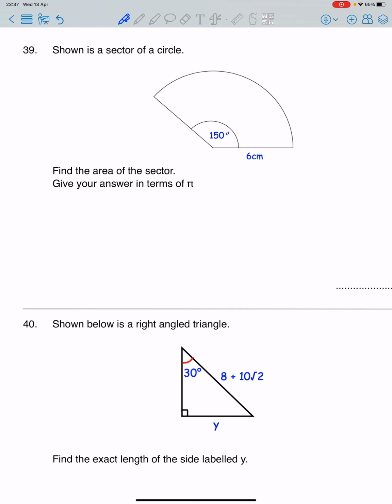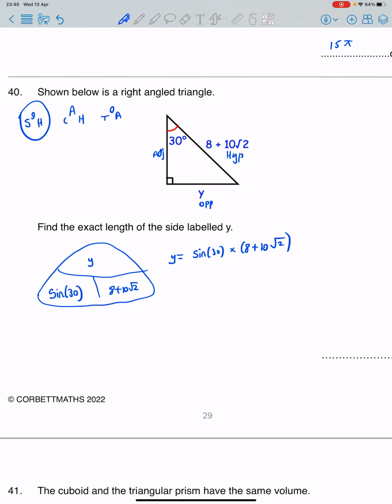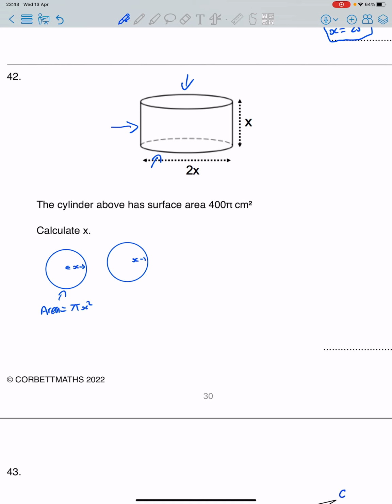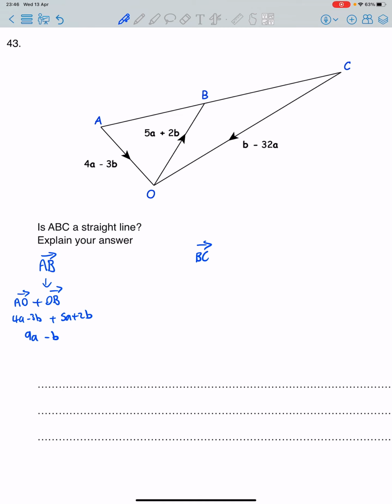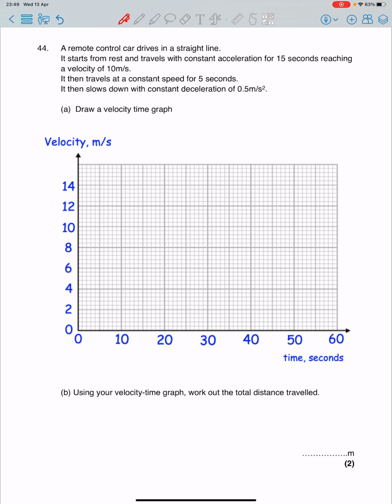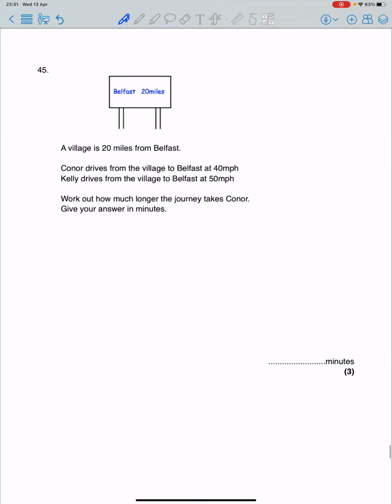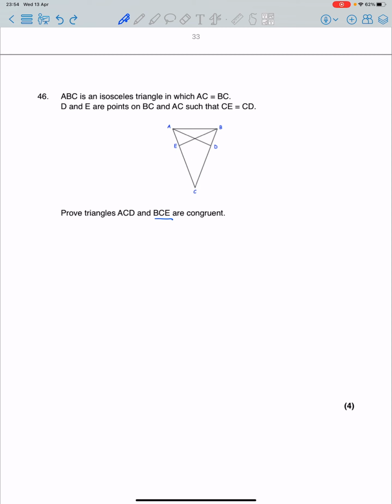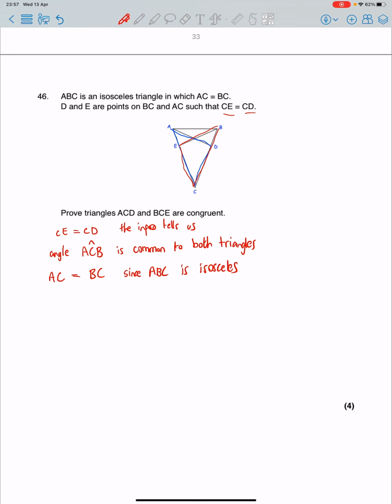GCSE maths aqa predicted/shadow paper 1a walkthrough part 7